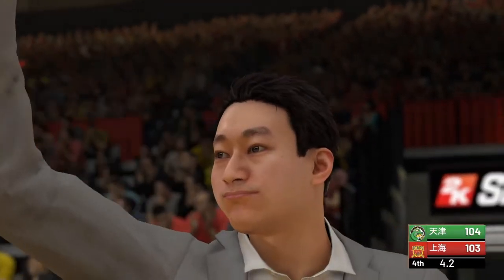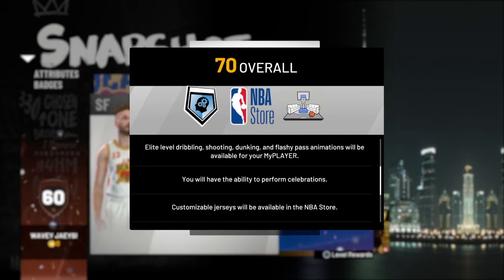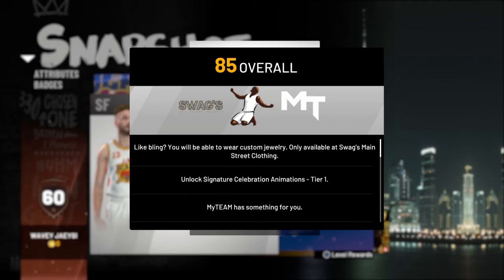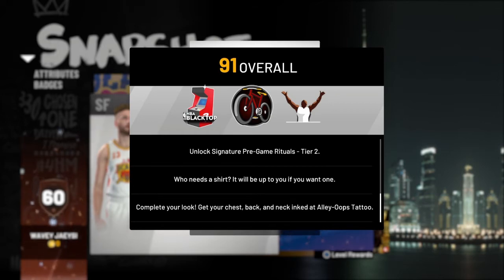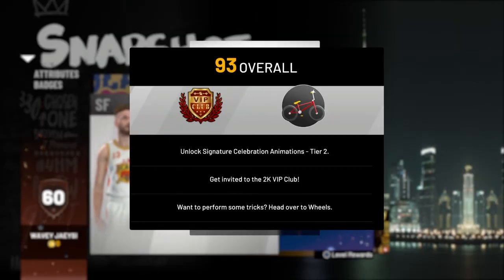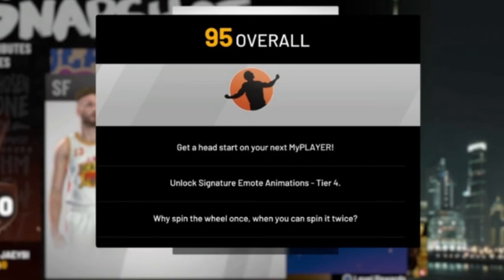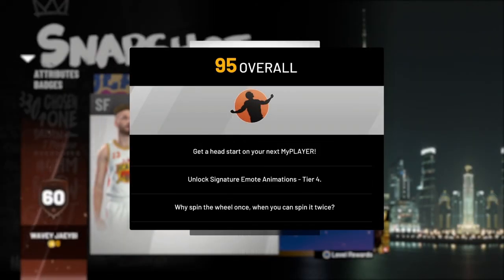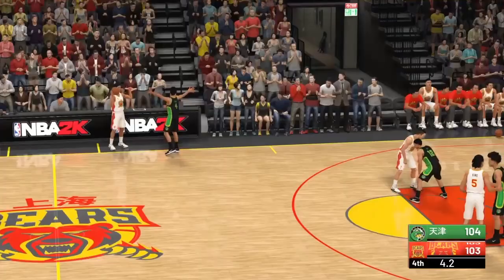Every Rep Reward in NBA 2k19!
Every Rep Reward NBA 2k19 Has to Offer! Find it Here!

2k19 Early Prelude

My Channel is home of the:

NBA 2k18 What happens when you retire?